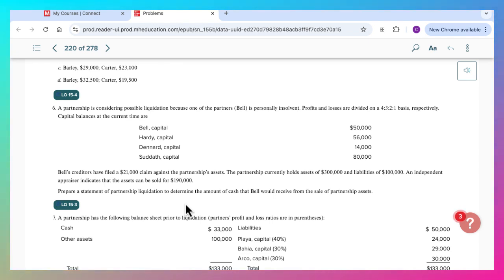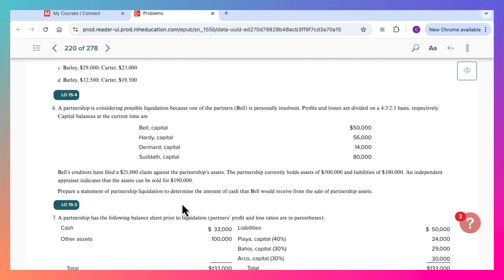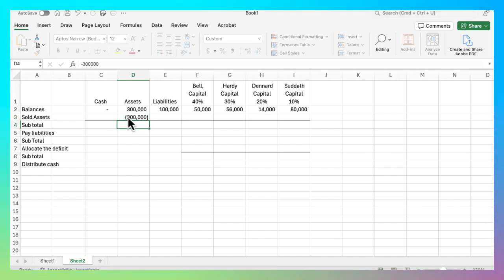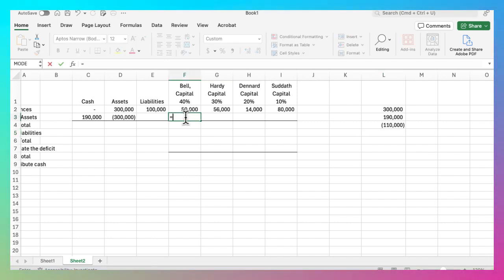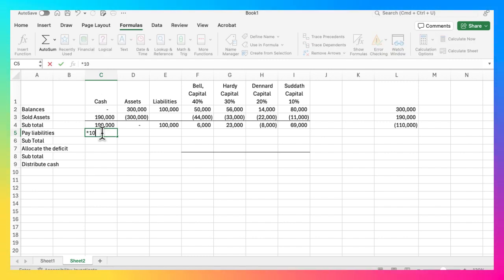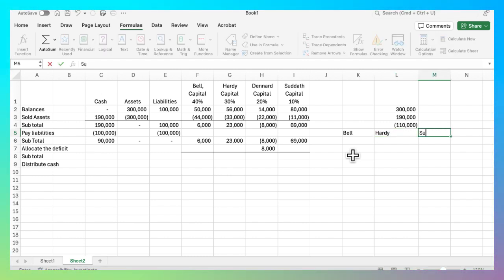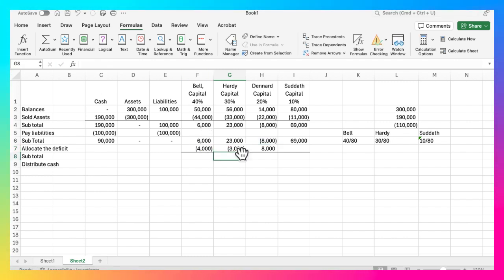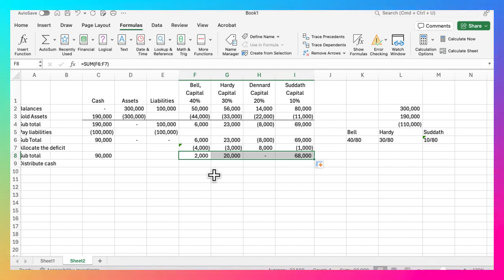Statement of Partnership liquidity